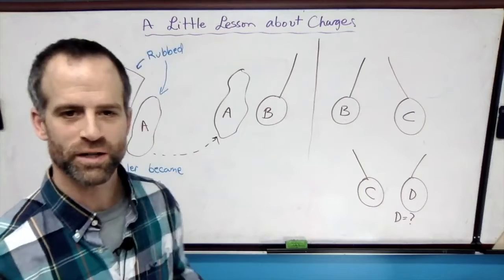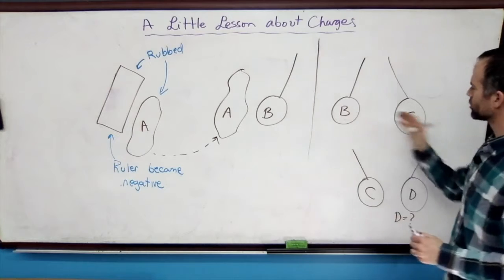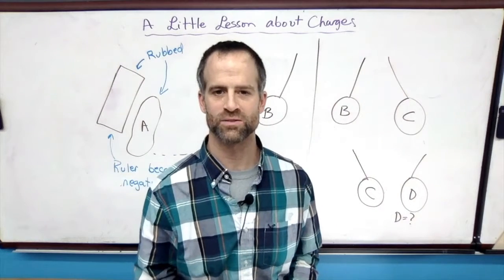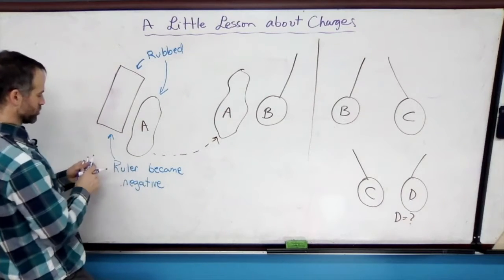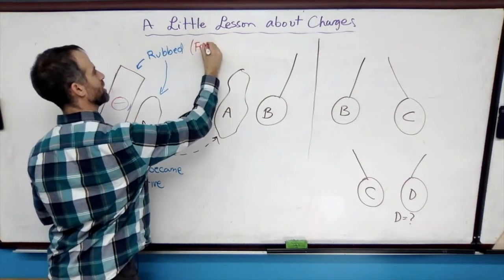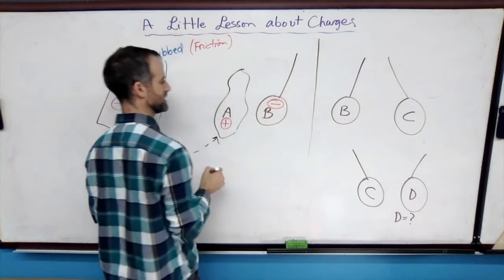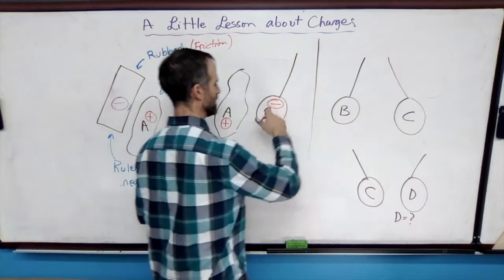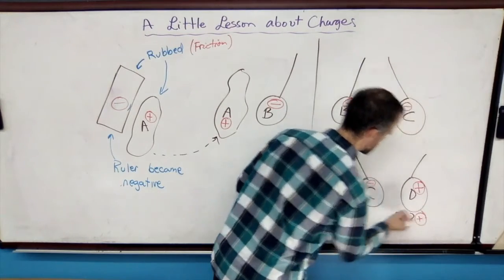Static Electricity A tricky question about charges